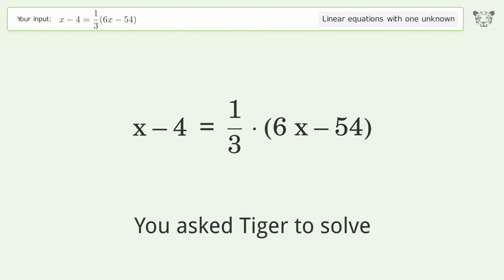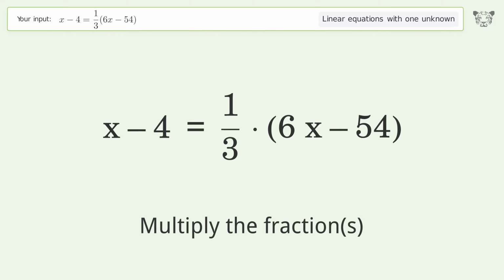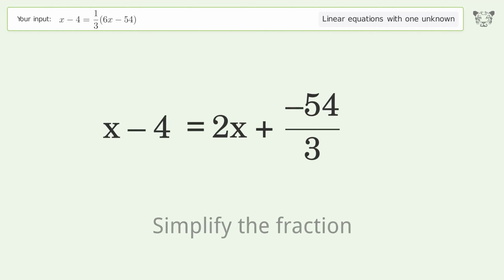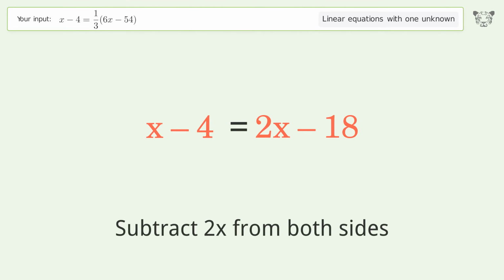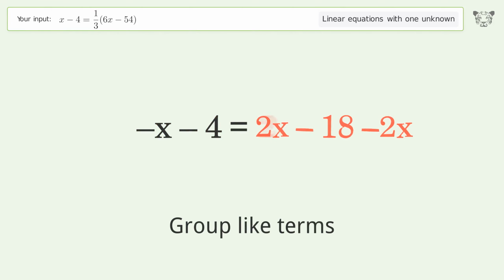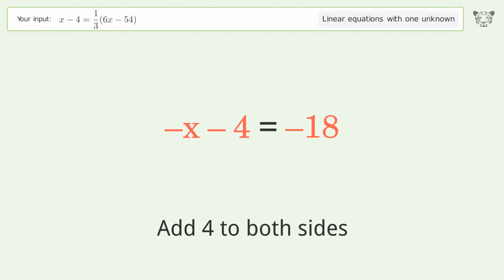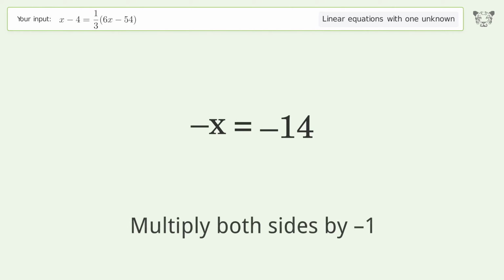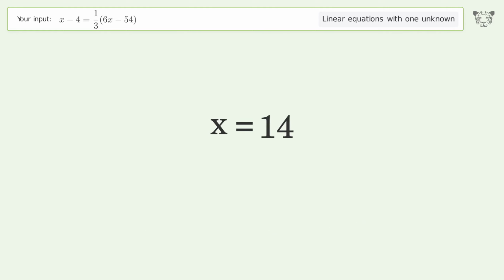Linear equation with one unknown: Solve x-4=1/3(6x-54) step-by-step solution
Solving x-4=1/3(6x-54) using the linear equation with one unknown solver

for a step-by-step and more tips and tricks for dealing with linear equations with one unknown.